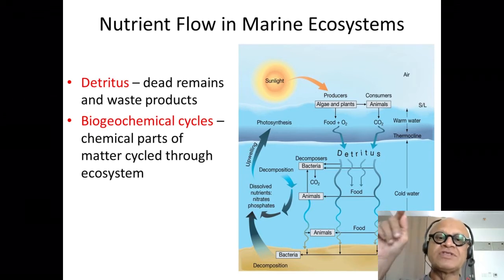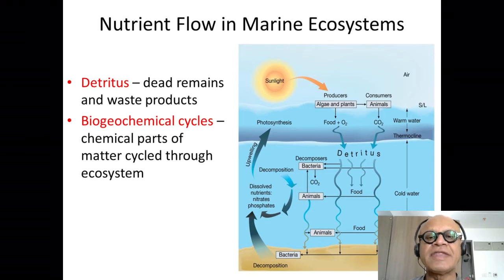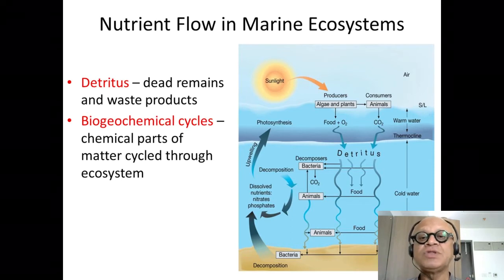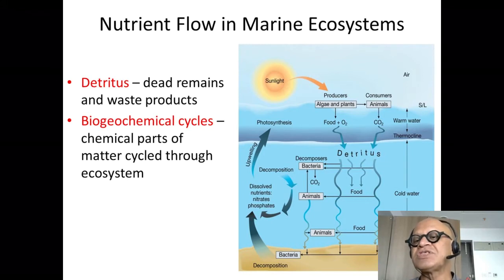12 Biological and Solubility Pump